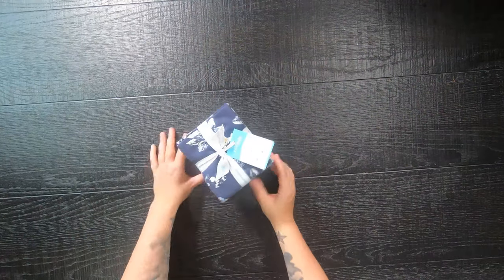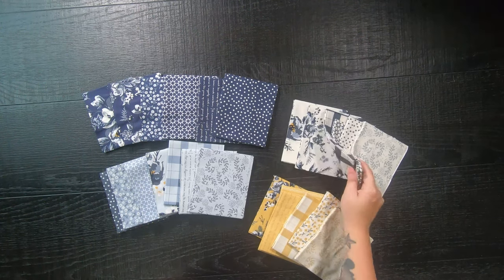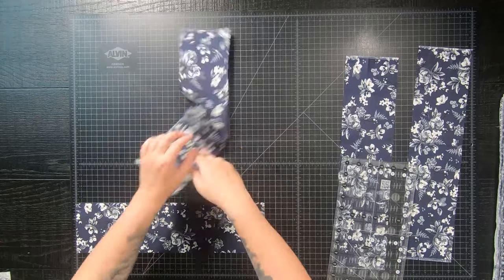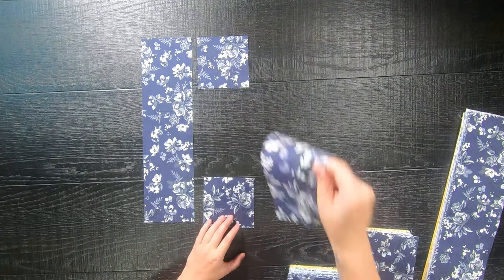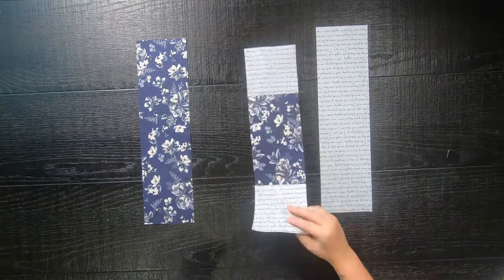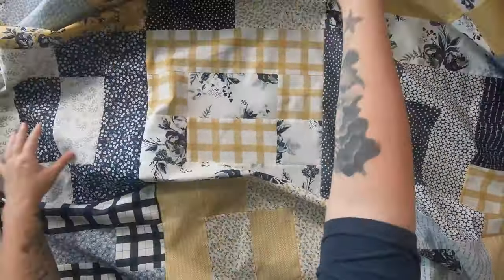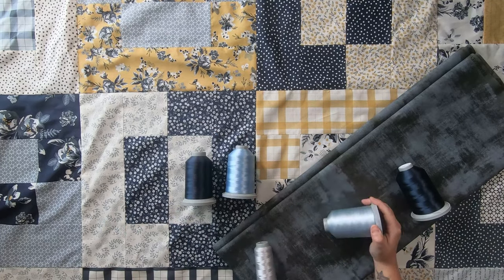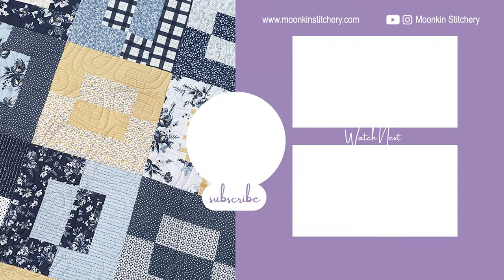BIG BLOCK | Padlock Quilt Pattern Using Fat Quarters | In A Day Quilt Pattern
Need a quilt quickly?! Grab some Fat Quarters and make this pattern within a day!

45mm Rotary Cutter (Amazon)
45mm 15 Pack of Blades (Amazon)
28mm Rotary Cutter + Blades (Amazon)
Glide Thread in Linen Color (Amazon)